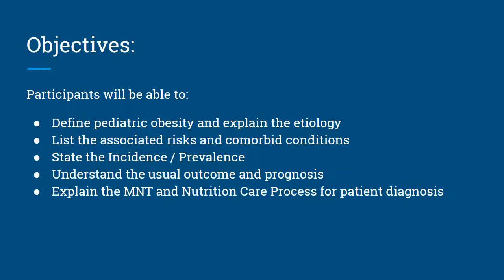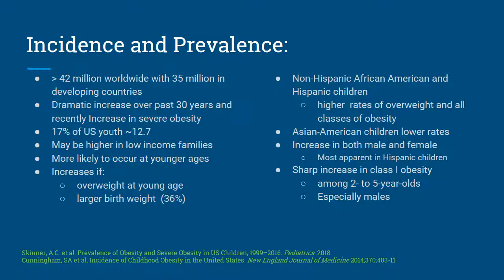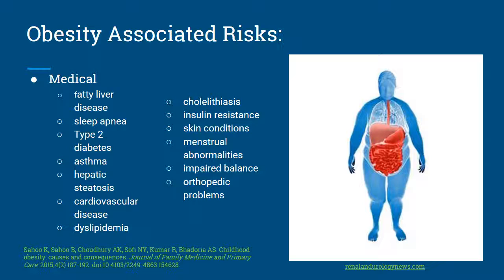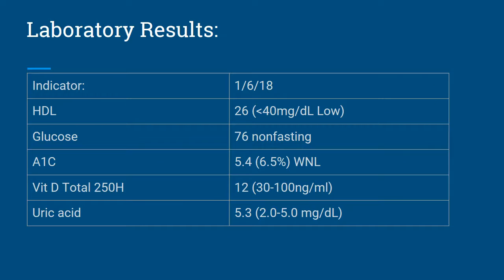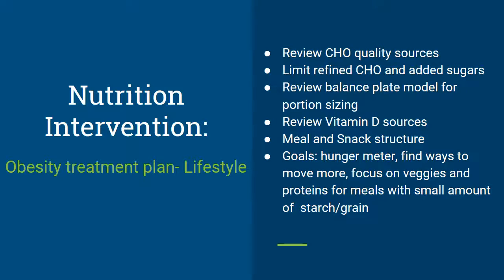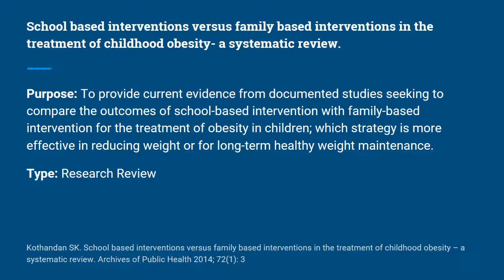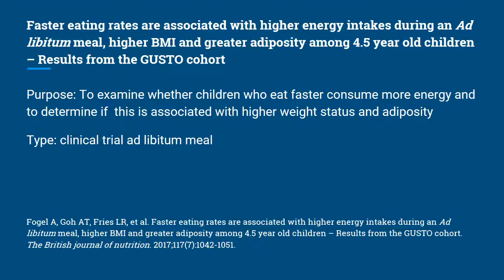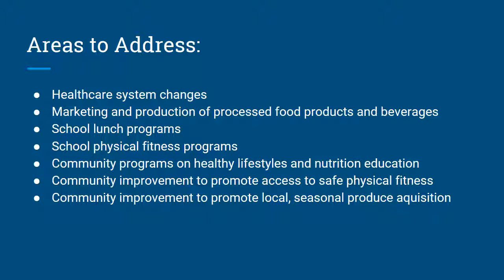Childhood Obesity case study video